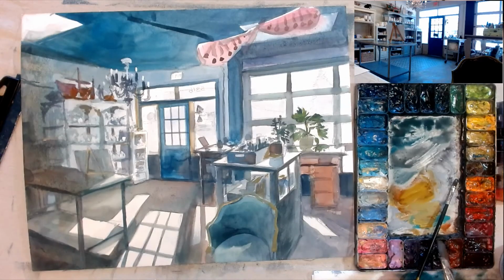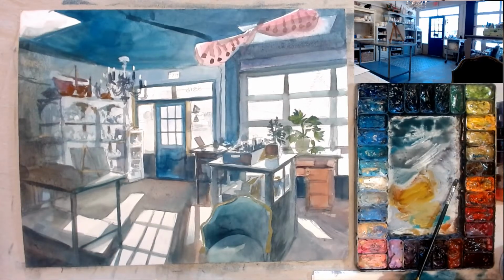Sunday watercolor Demo with David. Interior done on the spot of The Studio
Want to learn how to work an interior in watercolor painting? I will be working bigger then usual as a sort of Plein -air painting but as an interior.
This will be The Studio in Mchenry where I teach every Saturday morning